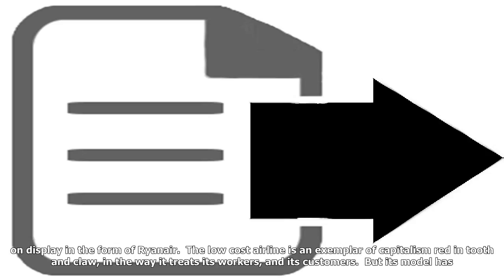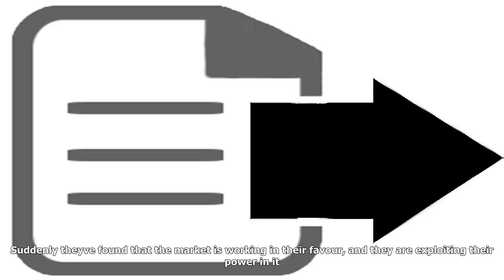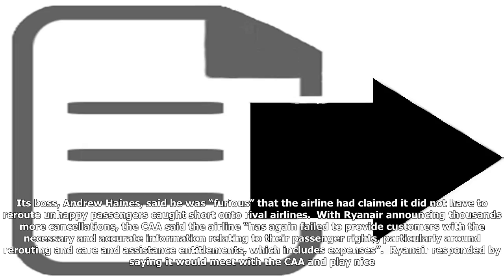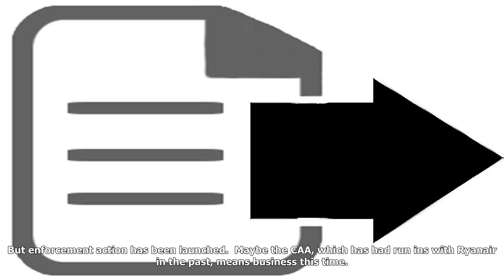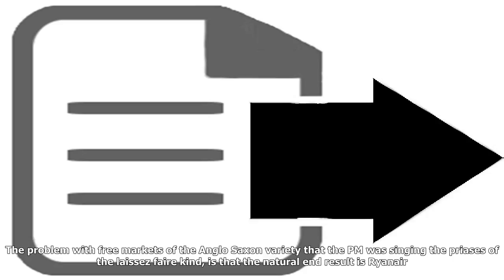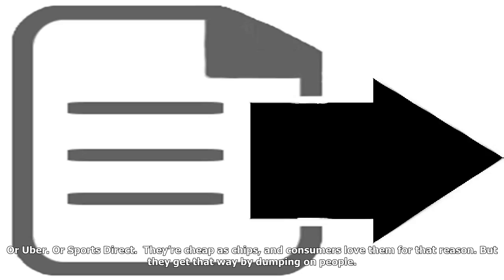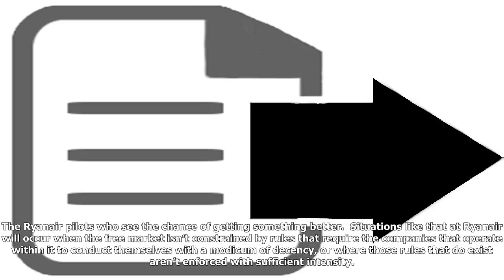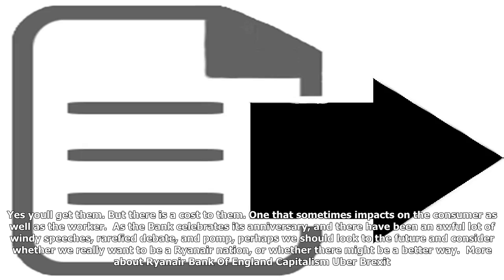Ryanair: as the bank of england celebrates its independence is this really the sort of capitalism w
Ryanair: as the bank of england celebrates its independence is this really the sort of capitalism we want?